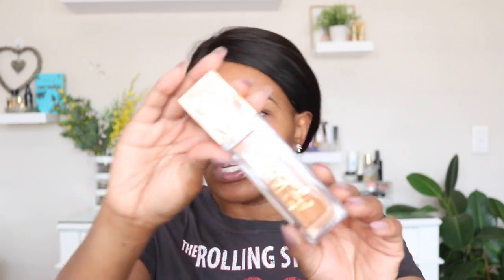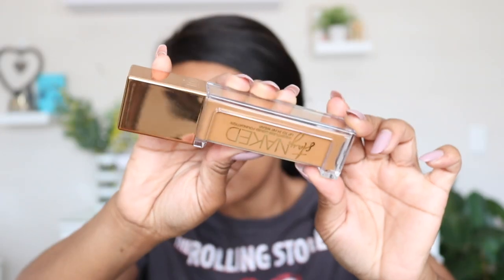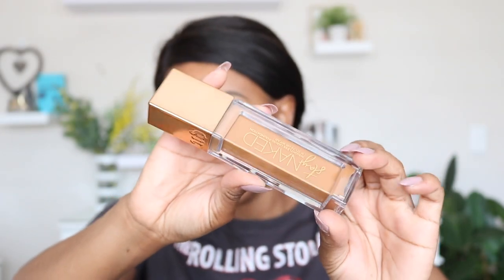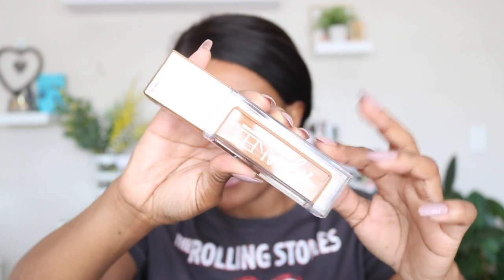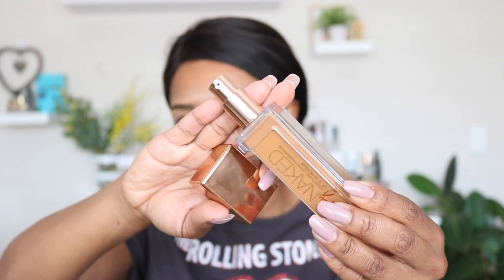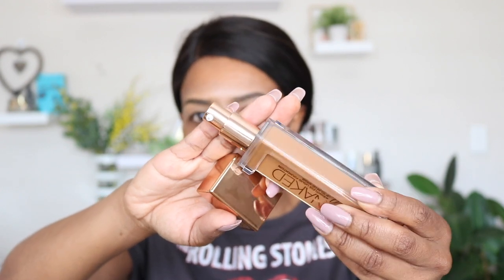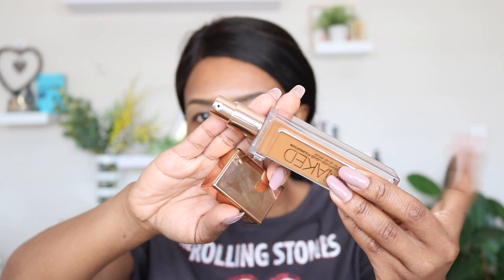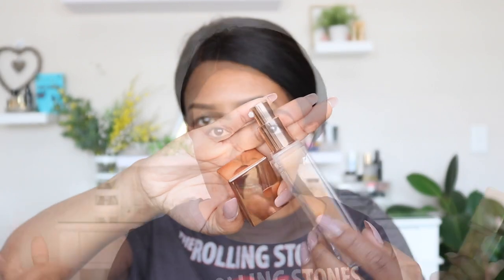URBAN DECAY NAKED SKIN FIRST IMPRESSIONS GRWM| LET'S TALK SELF DEVELOPMENT: WHAT I LEARNT IN 2019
Hey babes!

So I FINALLY get to try out the Urban Decay Stay Naked Foundation, while we have a chat about how my 2019 went! A lot! Thats all I'm saying!!!

How was your 2019?

xoxo
JK

JK
Hi!

K.